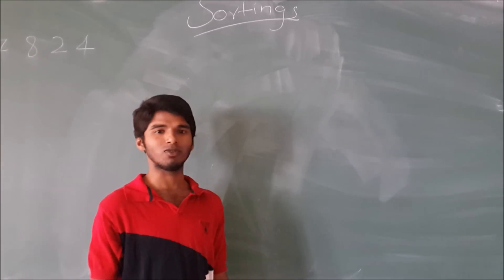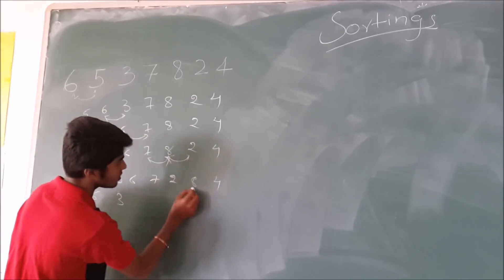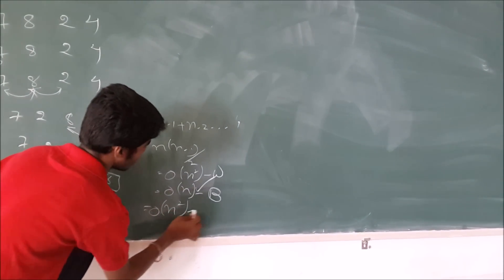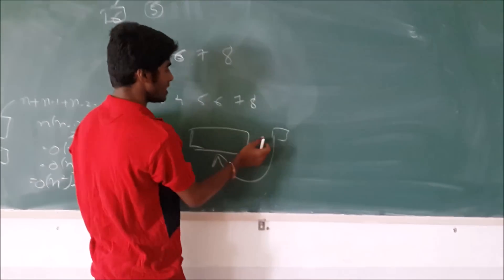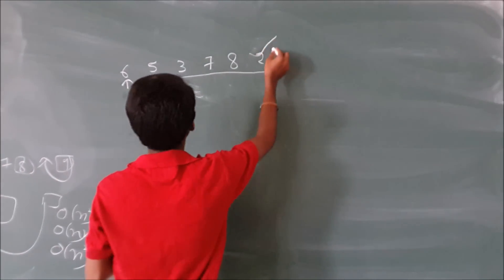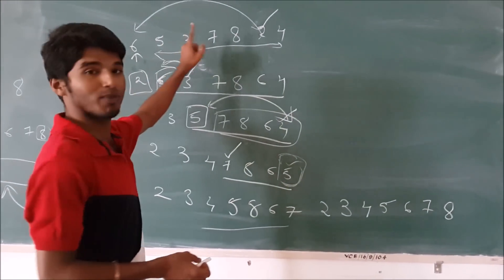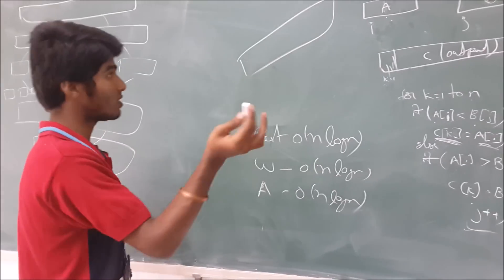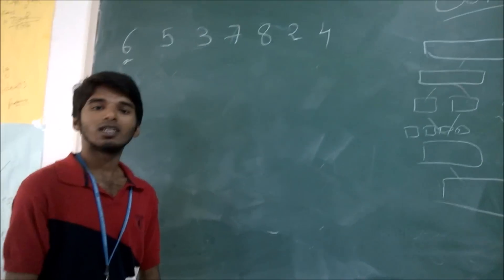Best sorting algorithm ever!-among merge sort,Bubble sort,selection sort,insertion sort,quick sort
Different sorting Technics and their time complexities were discussed and finally best sorting algorithm is chosen and why is the best is also discussed.